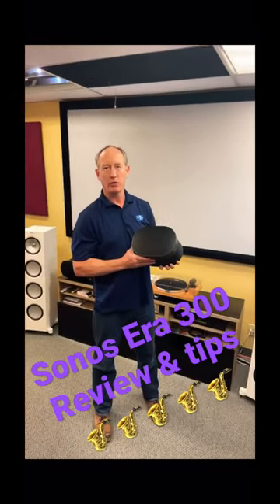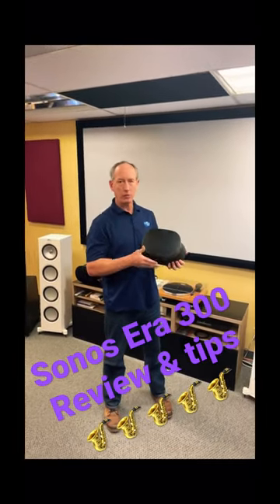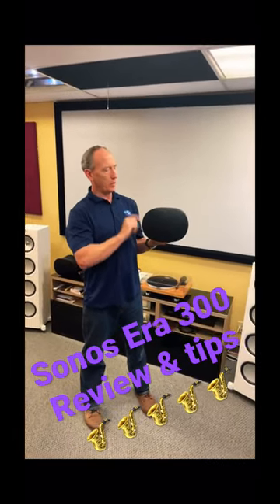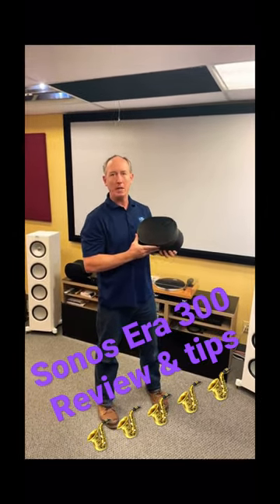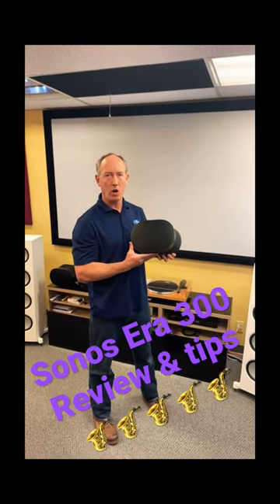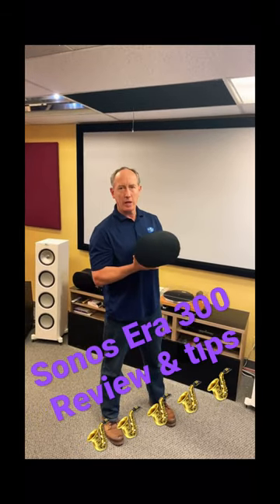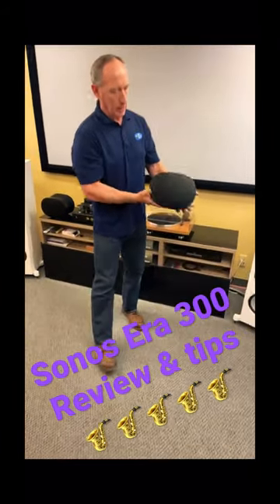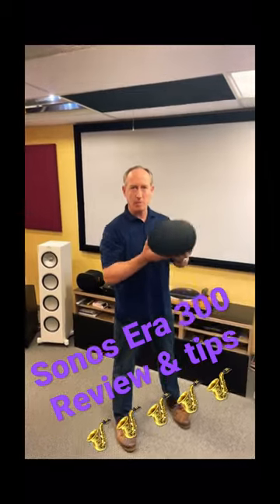Sonos Era 300 Review - New Sonos 2023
Technology in 60 seconds or less!

Heard about the new Sonos Era 300 speakers? Here's what they are great for:

- Providing a dimension of height and spaciousness for video soundtracks and especially Dolby Atmos content.

- Providing spatial audio with content that allows for it with Apple Music and Amazon Unlimted.

If you are using the Sonos Era 300 speakers for this purpose, they are a great way to go and a nice add-on for your Sonos wireless surround sound set-up.

They really aren't optimal for music OR should we say you get better bang for the buck with other Sonos options. Wondering about the Sonos Era 300 vs Sonos Five sound quality?

- The Sonos Five sounds better than the Sonos Era 300 for music. The Sonos Five has better bass and clearer highs.

This is mainly due to their build construction. The Sonos Five has three front-facing tweeters and 3 front-facing mid-woofers. This produces sound more akin to a standard front-firing speaker.

The Sonos Era 300 has 2 midrange drivers (that are smaller than those in the Sonos Five speaker) and four tweeters. These speakers are in an array where they send sound left, straight up, right and forward. This is a design that is better for diffuse sound effects and to provide a sensation of height but it isn't as clear for music.

Wondering about the Sonos Five vs Sonos Era 300? They both have their place. Use the Era 300 as movie/video speaker and the Sonos Five as a music-only option and you'll be a happy human.